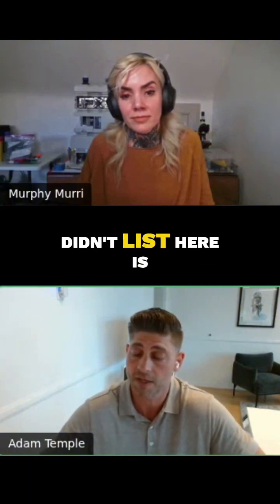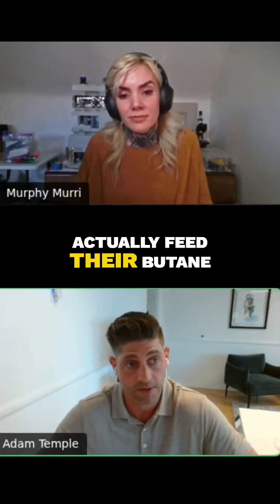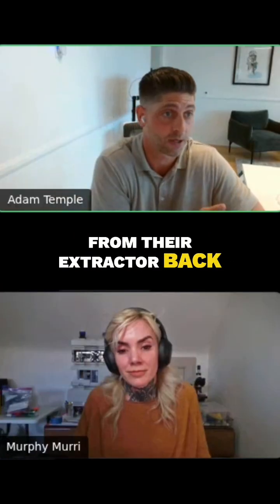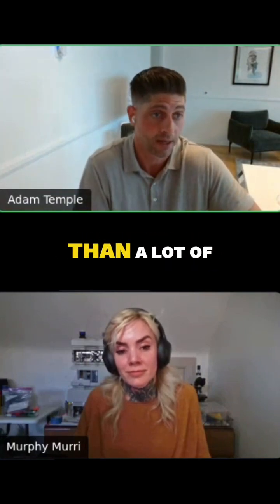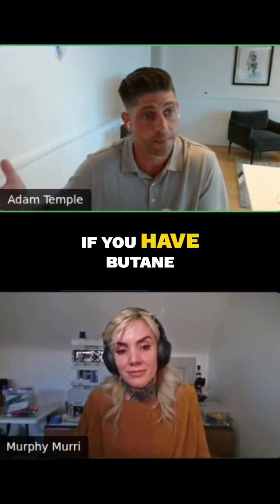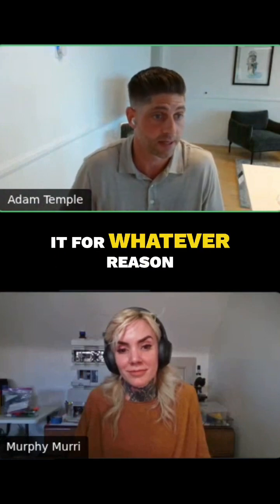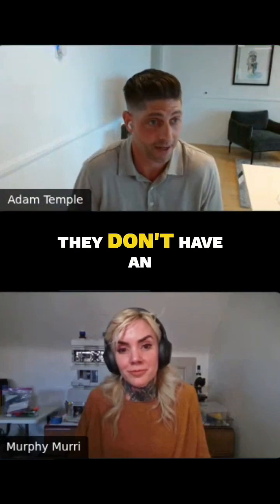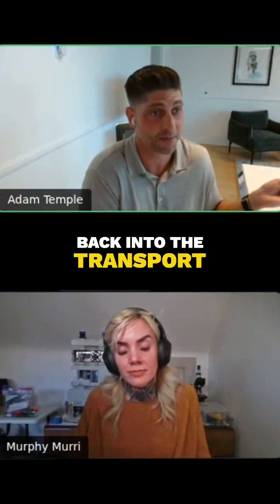You might be contaminating your lab ⚠️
A commonly overlooked practice in extraction is feeding butane back into transport tanks during cleaning or decommissioning.

 It happens far more often than most operators realize — and it can send concentrated contaminants straight into the supply chain without anyone noticing.

Cylinder cleaning isn’t mandated, but it remains one of the strongest safeguards against cross-contamination, including benzene.